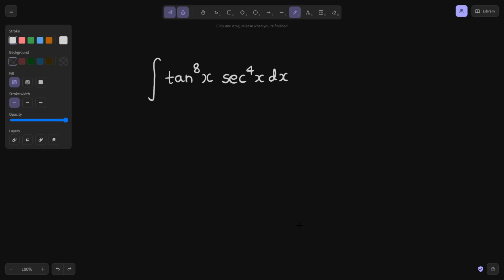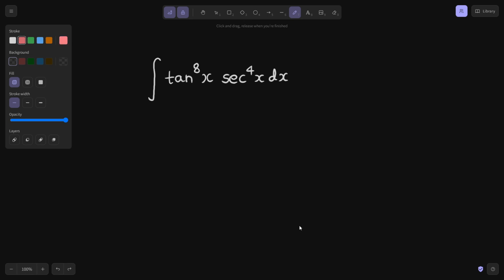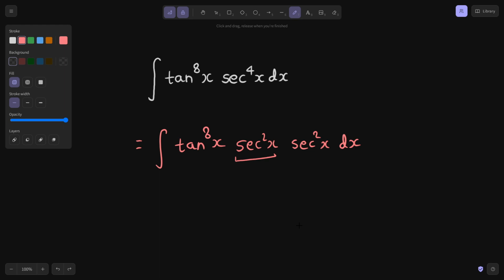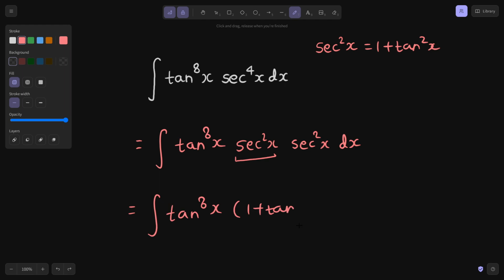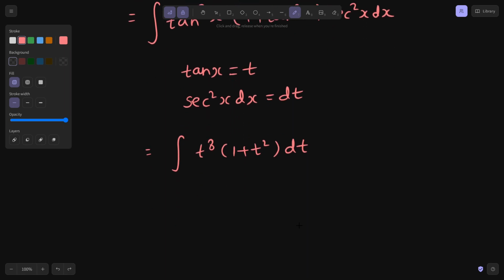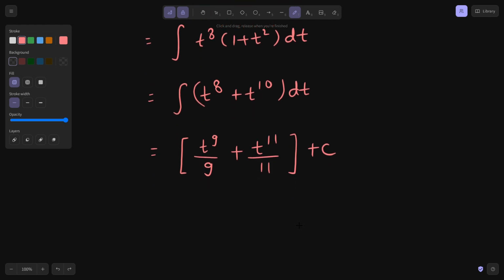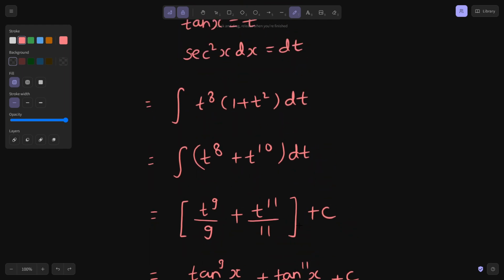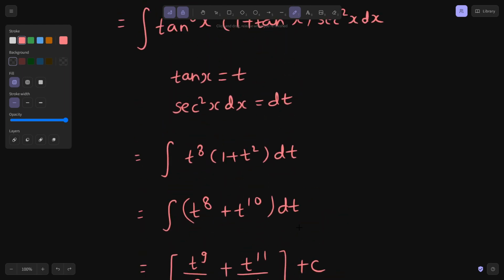Integration of tan⁸x sec⁴x